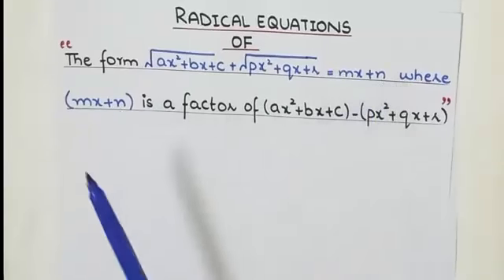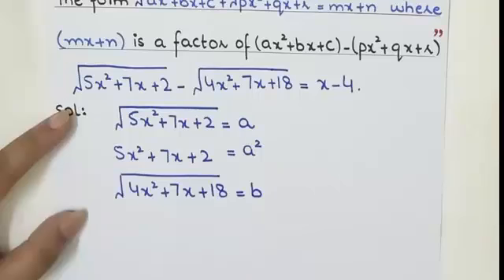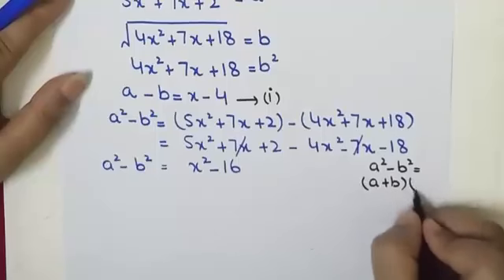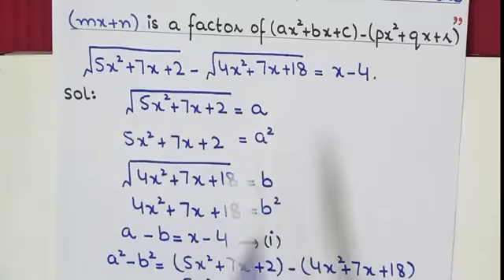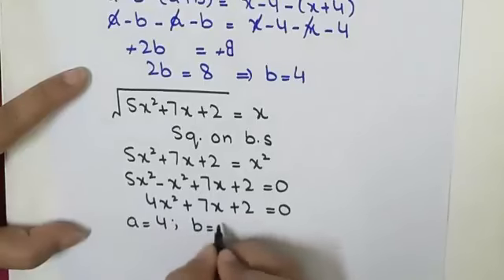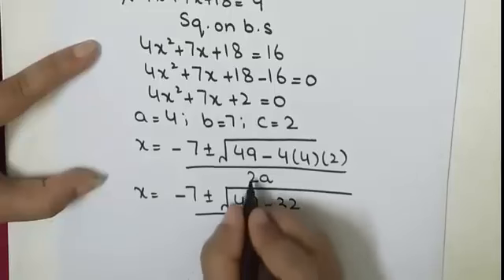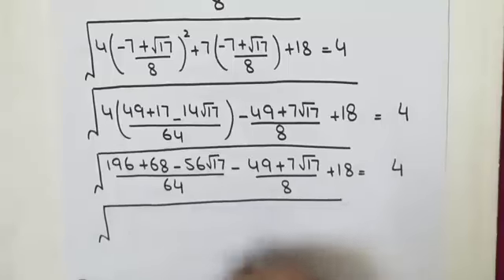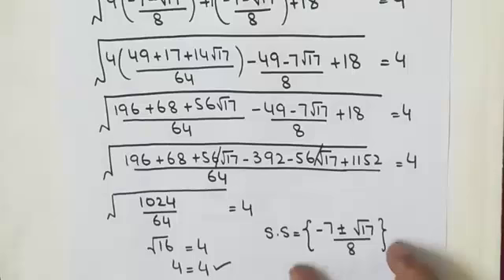How to solve radical equations | involving two radicals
WELCOME TO MATHS SOCIETY, in this video you'll learn how to solve radical equations involving 2 radicals with different type. here is a step by step explanation.